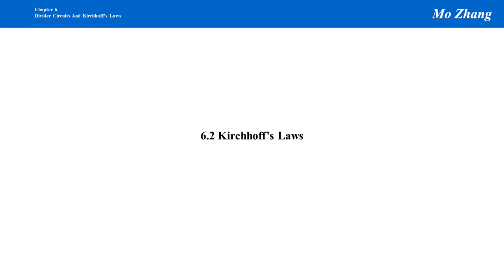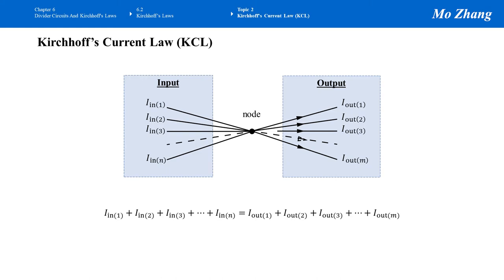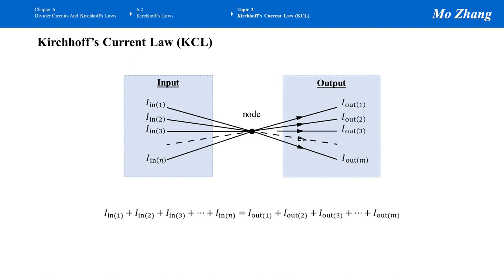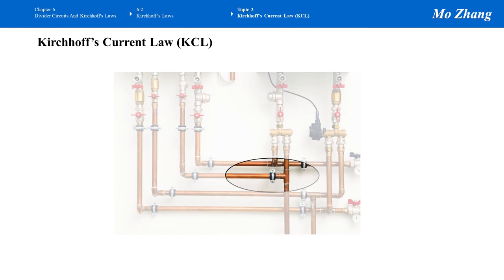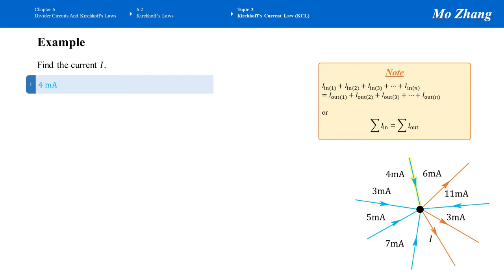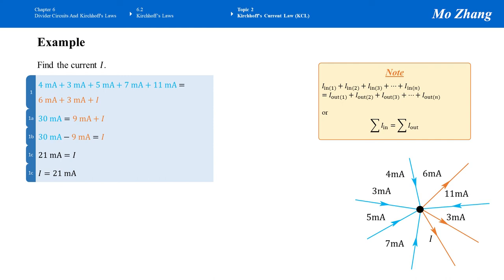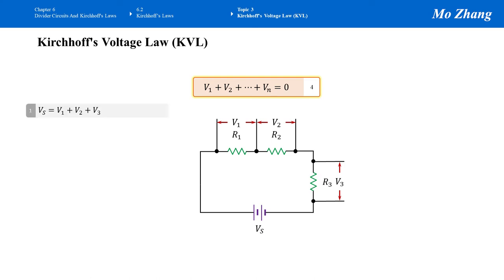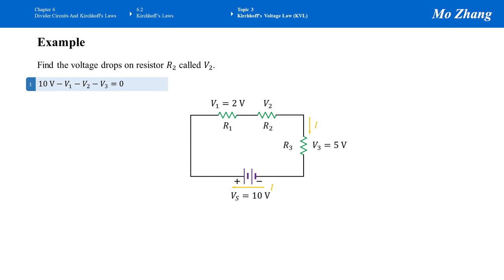6 2 Kirchhoff’s Laws